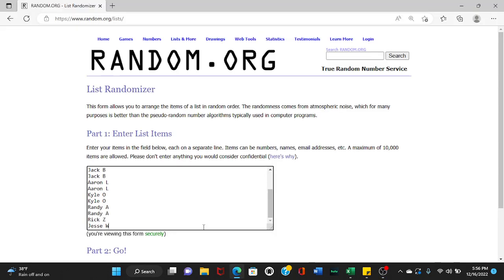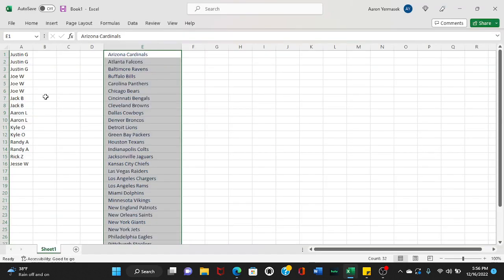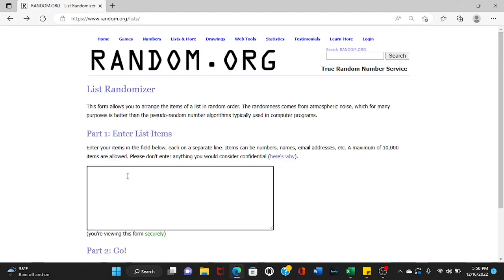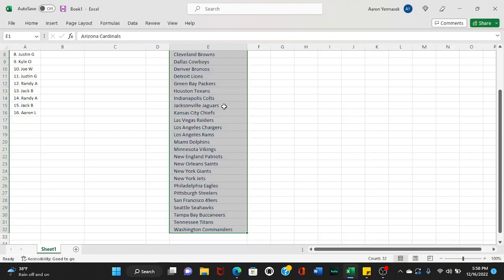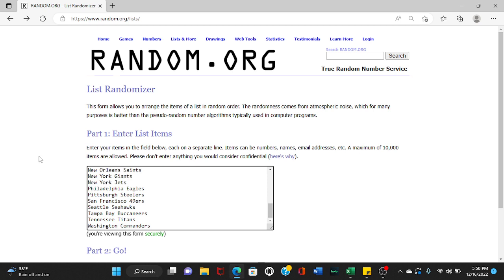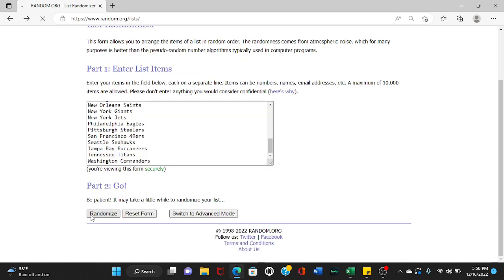Christmas Break Team and Spot Assignments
This is the video of the random spot and team assignments for Flag City Breaks special Christmas Break.